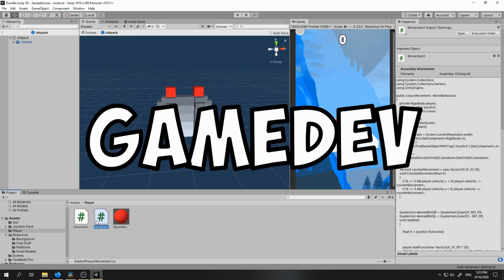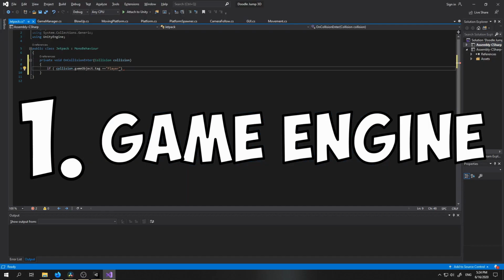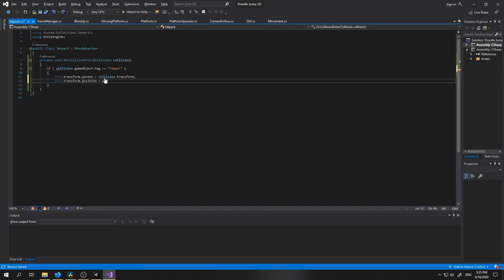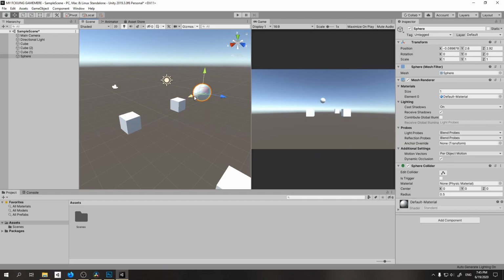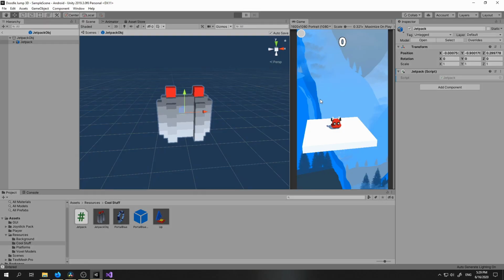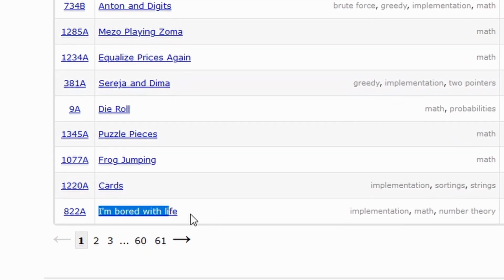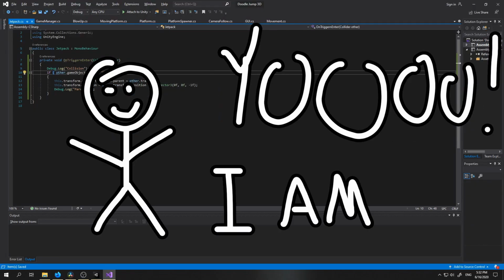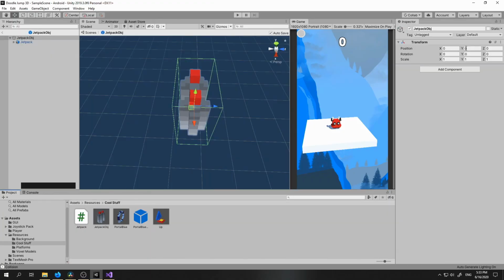This is how you make games from SCRATCH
How to create your first game? Easy. Don't worry, in this video I'm gonna tell you everything you need to know to create your first game from scratch!
I'll cover all aspects of creating games, which are: 3d and 2d modeling (blender, Photoshop, MagicaVoxel, VoxEdit and others), sound effects, compositing and choosing your game engine (Unity, Godot, Unreal Engine 4 (UE4) ), and coding (learning programming language like C++, C#, python and others).
I will also tell you how to easily begin and learn everything step by step so you won't get bored and will be able to create your first game very soon.

About myself
Hi, my name is Mello and I am a student who tries a lot of different stuff. Currently I am working on game development using Unity game engine and C#. I am also learning 3D modeling (blender) and art.
I've just started this YouTube journey and try to make my videos fun and entertaining, so even for people, who don't understand how this works, it will also be fun to watch.